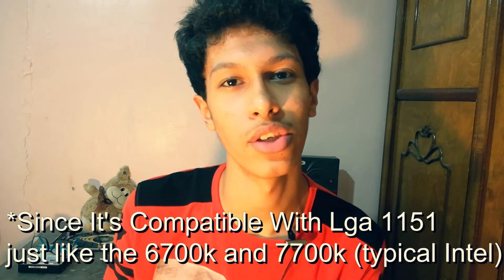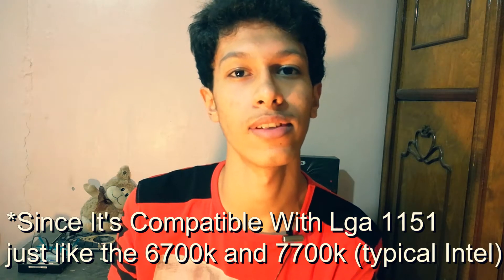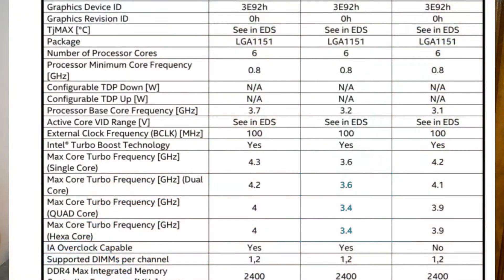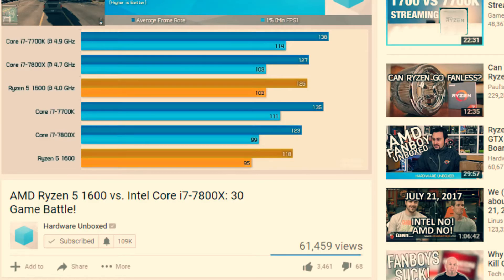Leaked Specs - Coffee Lake's Intel I7 8700K , Release Date In August -Is AMD In Trouble ??!